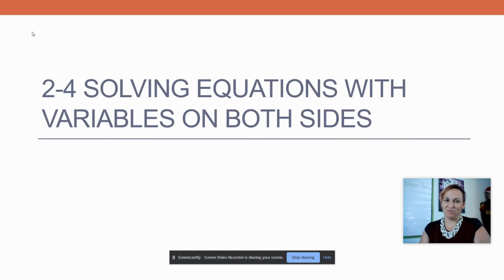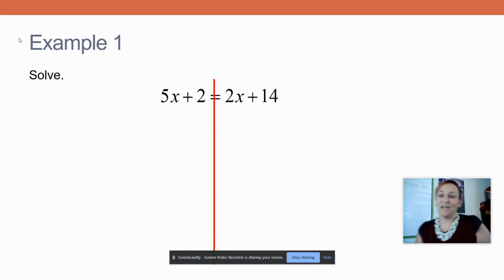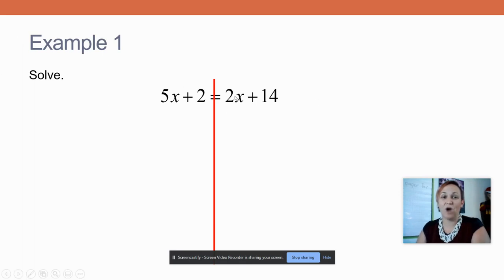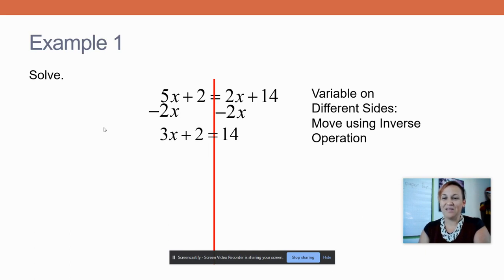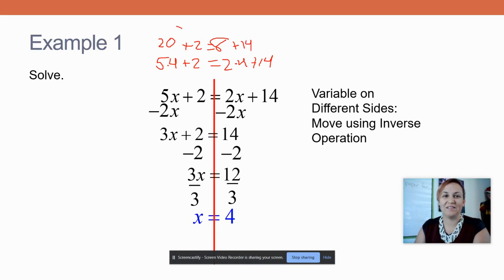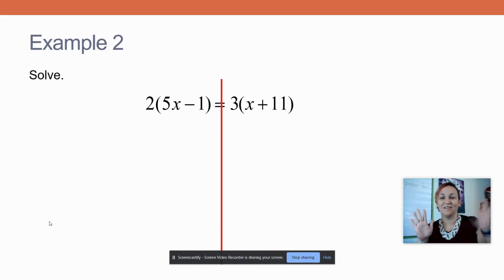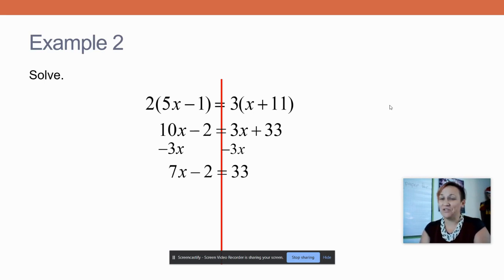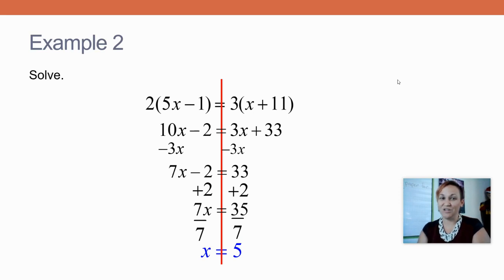9 24 Video 1 Variables on both sides